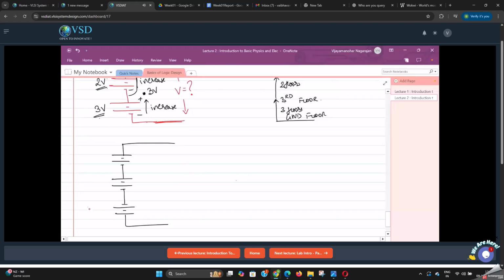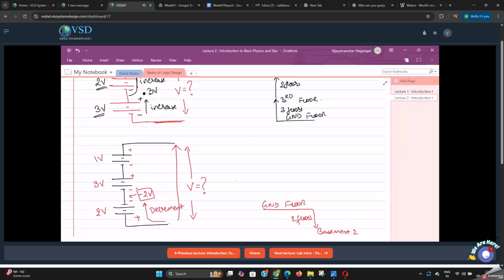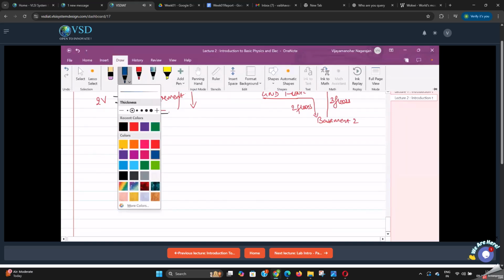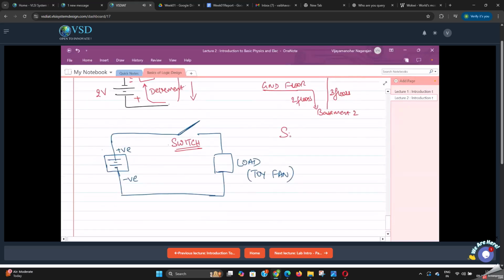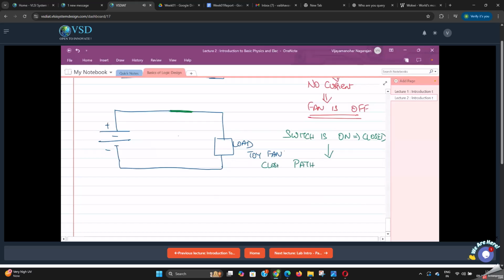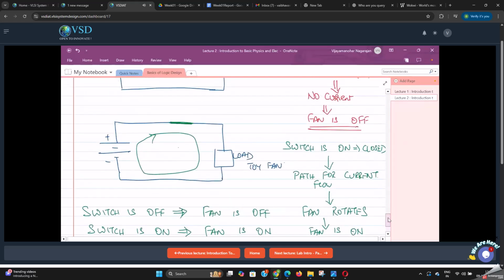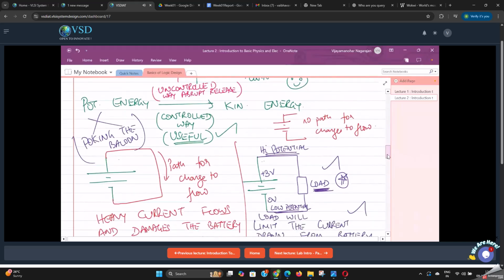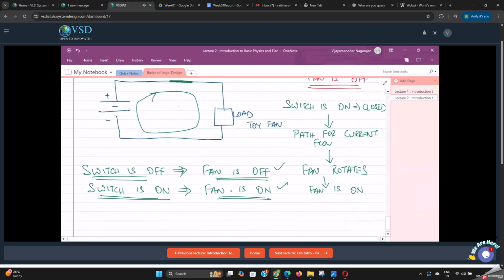CDL02P09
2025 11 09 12h25 07